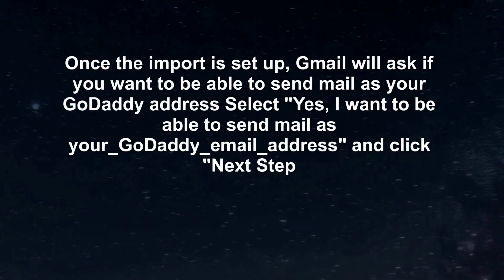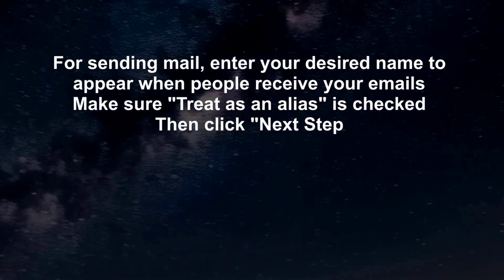HOW TO USE GODADDY EMAIL IN GMAIL - Julia'sTutorials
HOW TO USE GODADDY EMAIL IN GMAIL demonstrates how to configure a GoDaddy email account within Gmail, allowing users to send and receive emails through the familiar Gmail interface while using their professional GoDaddy email address for business communications.

00:00 Introduction to Merging GoDaddy Email with Gmail
00:15 Prepare GoDaddy Email Details
00:28 Access Gmail Settings
00:34 Open All Gmail Settings
00:39 Navigate to Accounts and Import
00:46 Add a Mail Account
00:52 Enter GoDaddy Email Address
00:57 Select POP3 Import
01:03 Configure POP Server Settings
01:31 Set Up Sending Mail
01:40 Configure Sender Name
01:48 Configure SMTP Server Settings
02:00 Verify GoDaddy Email
02:09 Conclusion